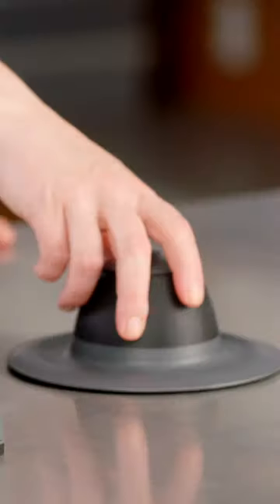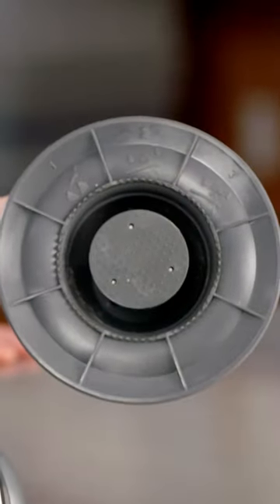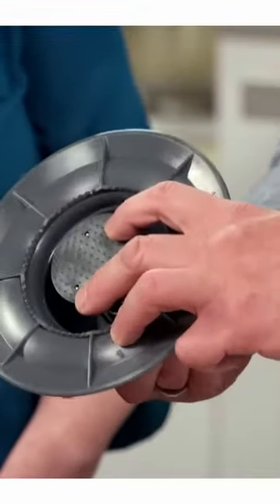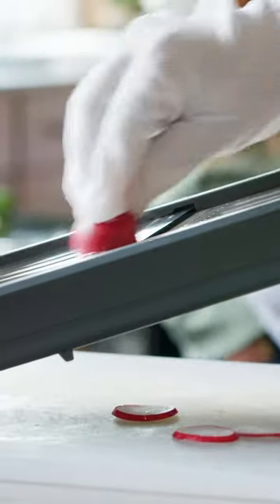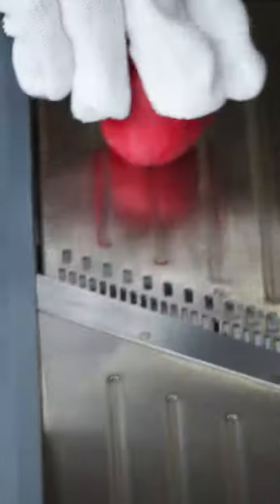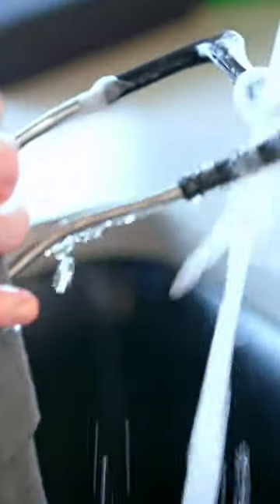How to Safely Use a Mandoline Slicer